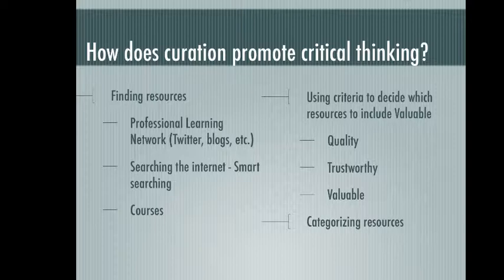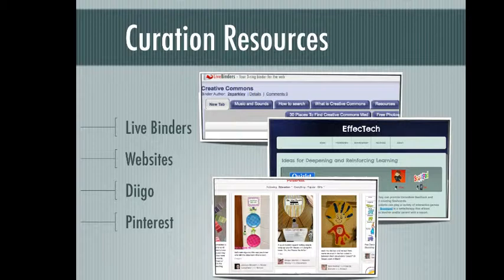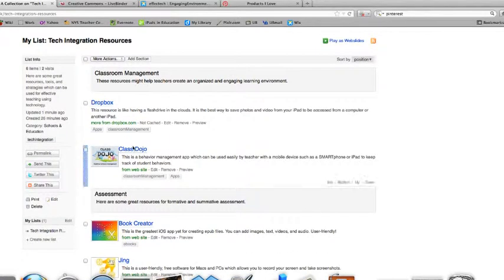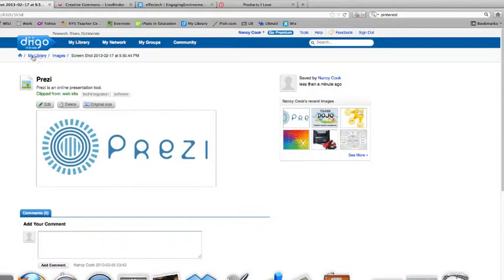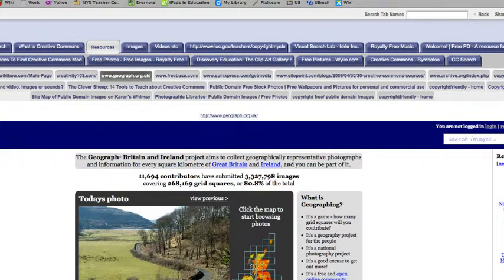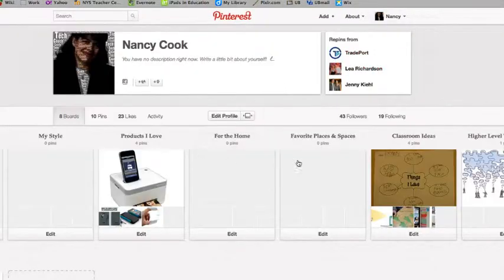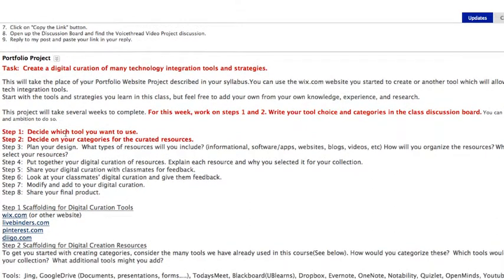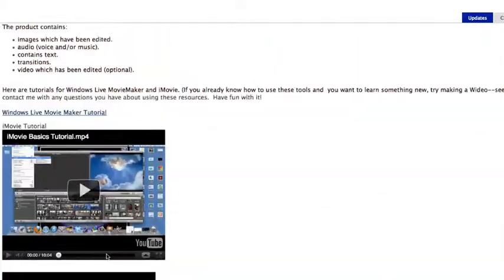Week7.mp4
Facilitating Creative and Critical Thinking Through Curation and Collaboration